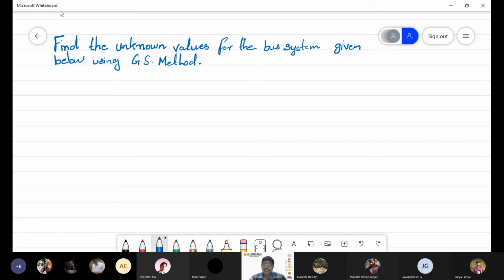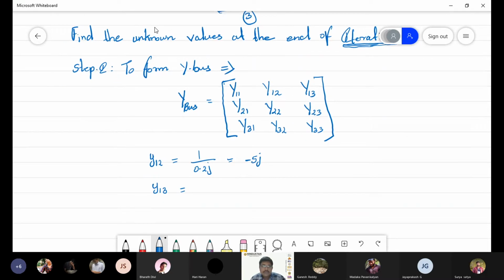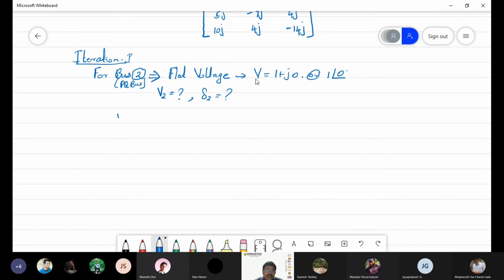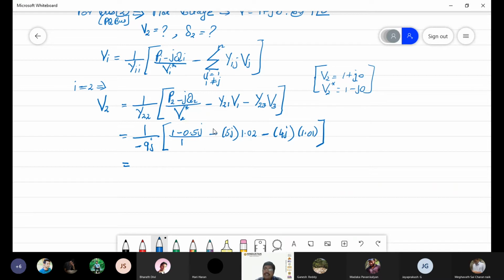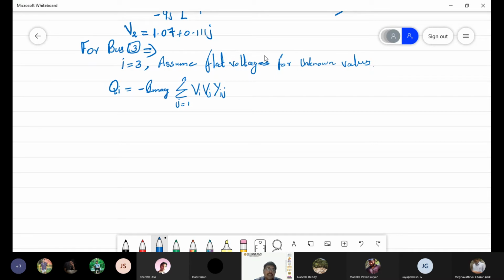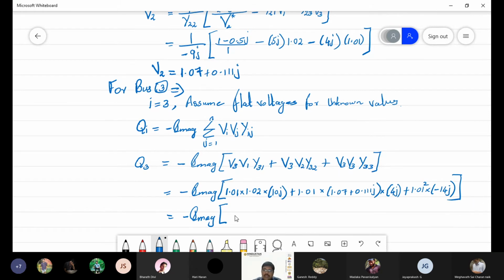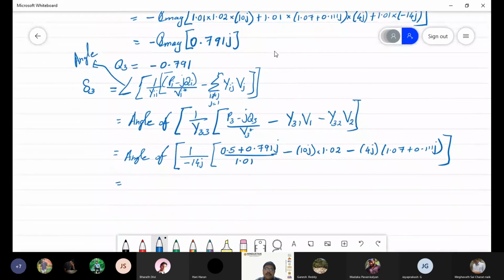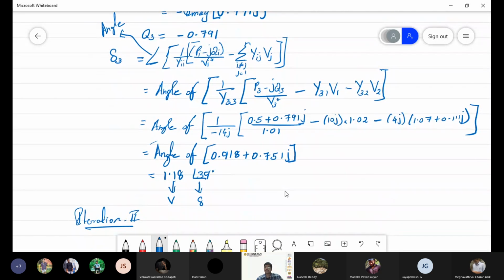Solved Problems in Gauss - Seidel Method (3 Bus System)